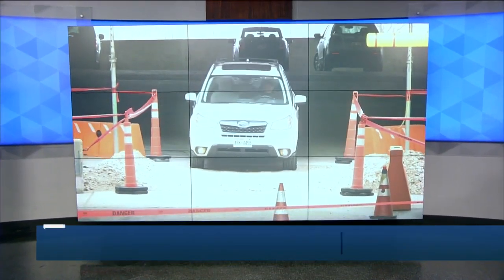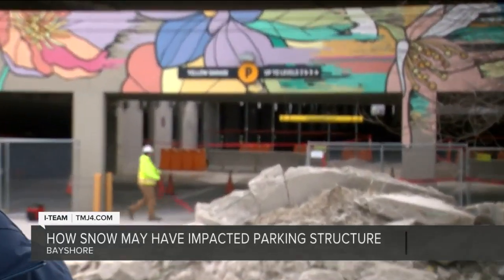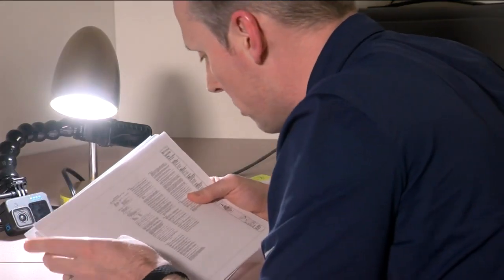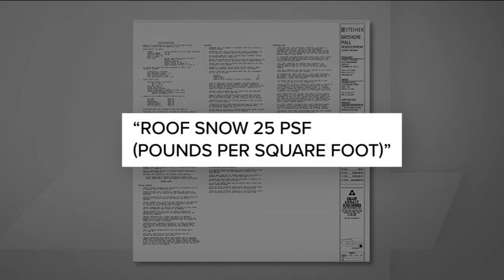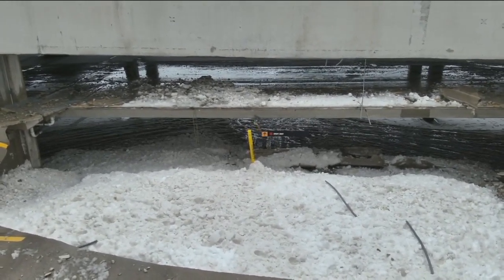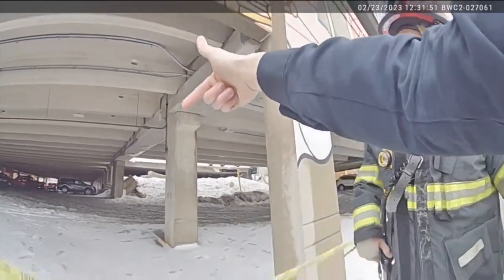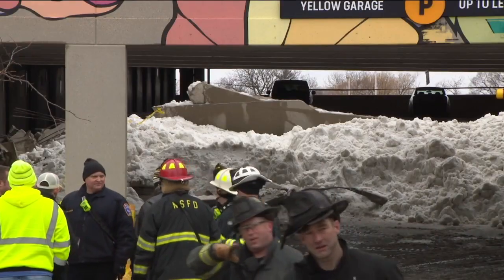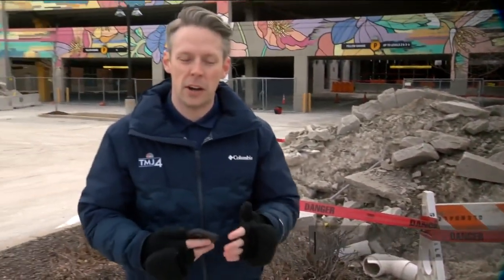Engineer breaks down mall's parking structure collapse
Records released by Glendale show the parking structure at Bayshore Mall had a stability that is standard for structures like it, according to a UW-Madison engineering professor.

“This is a typical garage,” Gustavo Parra-Montesinos said. “We have standards that we use to calculate loads and to calculate the strength.”

Parra-Montesinos helped the I-Team better understand the documents released by the City of Glendale about the parking structure. He says the structure was expected to have the ability to withstand 25 pounds per square foot of snow on the top floor, though he says most structures can hold much more than that.